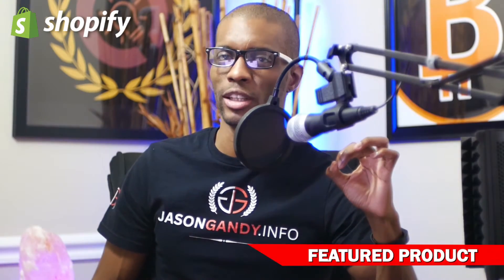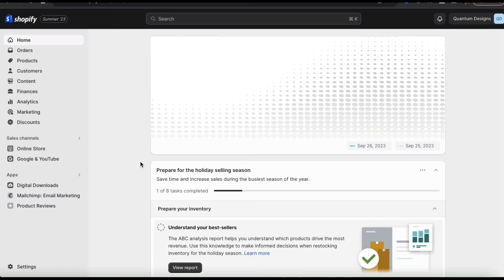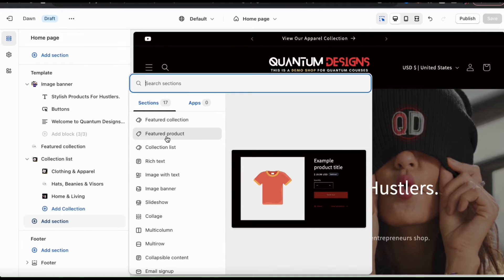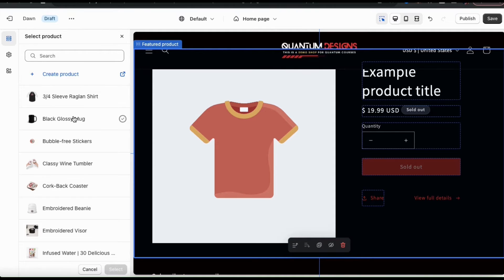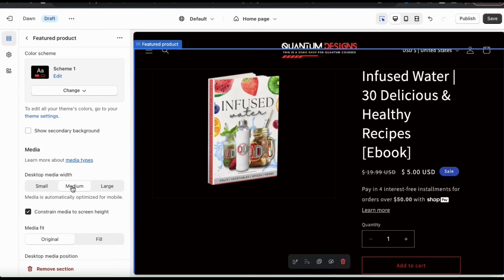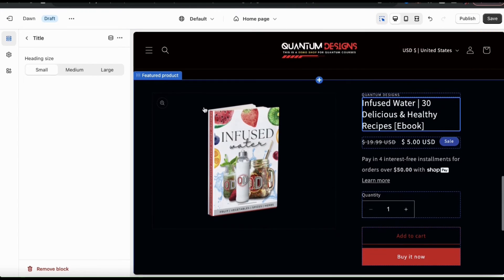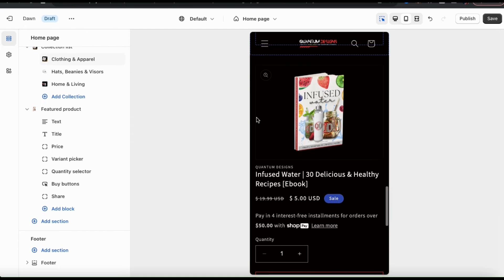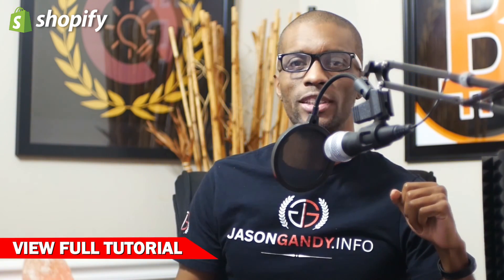Add A Featured Product On Shopify | Dawn Theme Customization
How To Add A Featured Product on Shopify

Discover how to add a featured product to your Shopify homepage.

In this video, I’ll demonstrate the steps to add a featured product section to your Shopify homepage. With a featured product section, you can highlight a selected product on your homepage that you want customers to view.

This allows you to showcase your new or best-selling items, increase customer engagement, and drive more traffic to your products. You’ll learn how to add a featured product section to your theme, select a product, and view other customization options that are available.

Watch now and learn how to effectively showcase a product on your Shopify homepage with a featured product section!

JOIN THE QUANTUM COURSES COMMUNITY